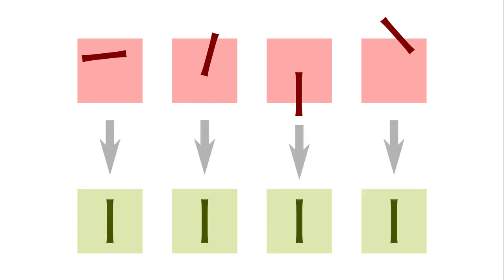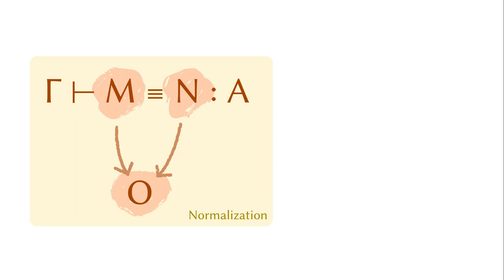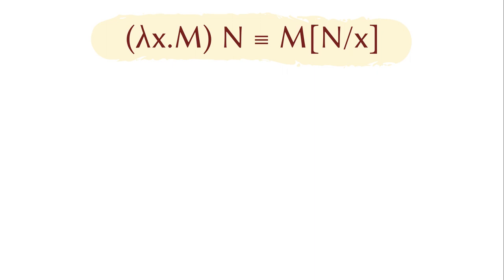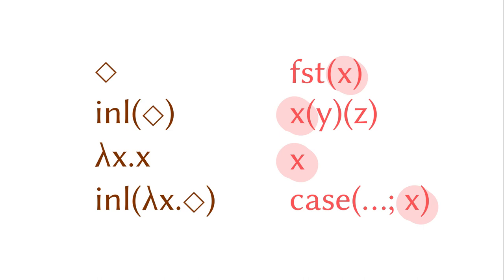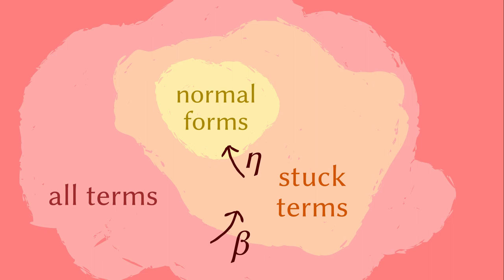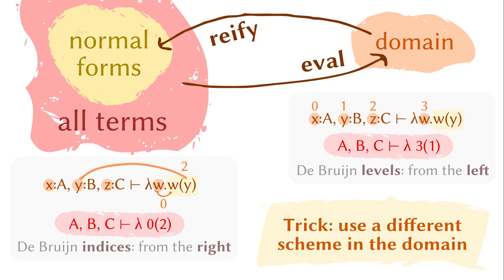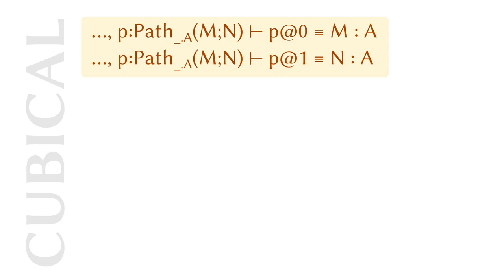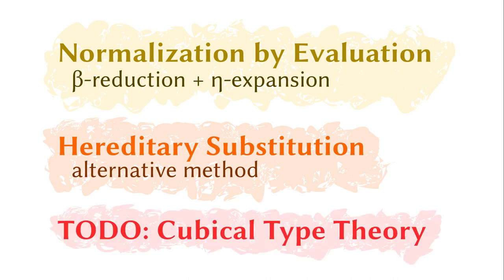Introduction to Normalization by Evaluation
CSCI 8980 Higher-Dimensional Type Theory
Errata: the diagram at 5:29 is wrong---the evaluation of N should take several steps and the substitution should take one step (using further optimizations not mentioned in the video), not the other way around. The corrected slides are available on the course website.